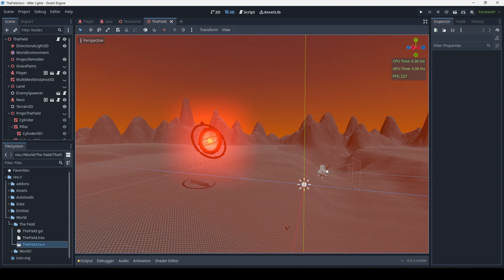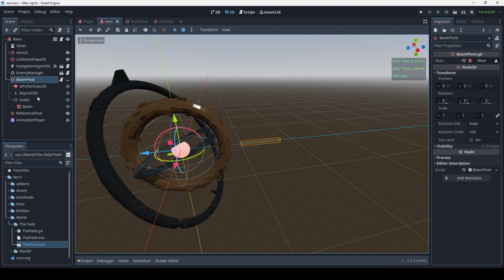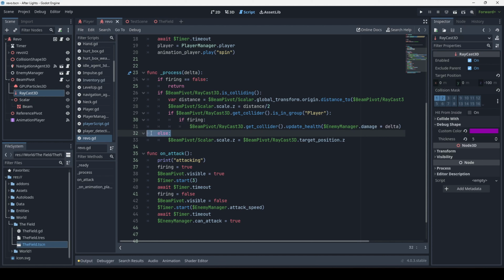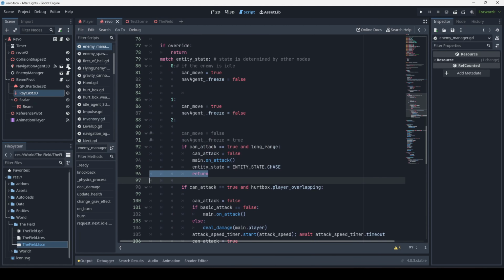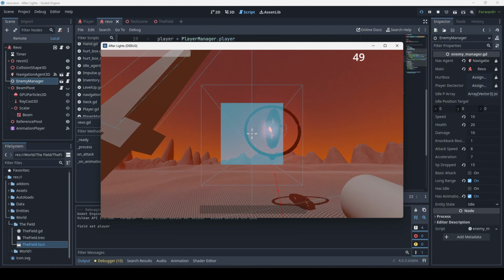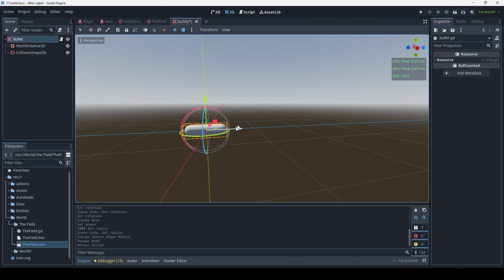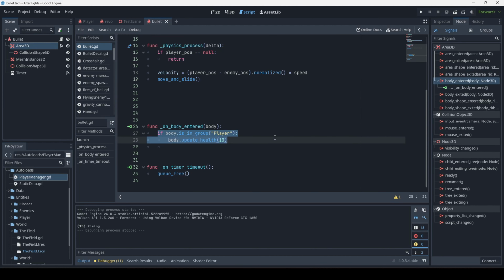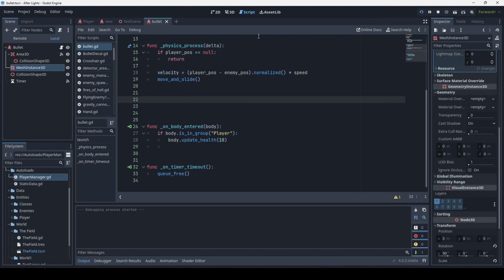Make your enemies shoot back in Godot 4!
A simple guide for enemy AI that lets them shoot back at the player. I'd recommend watching the first video in the series first. There is also a patrol point video! Leave tutorial suggestions in the comments!

0:00 Intro
0:24 Setup
3:41 Beam Script
12:50 Beam Results
14:13 Implementing Bullets
23:19 Bullet Results